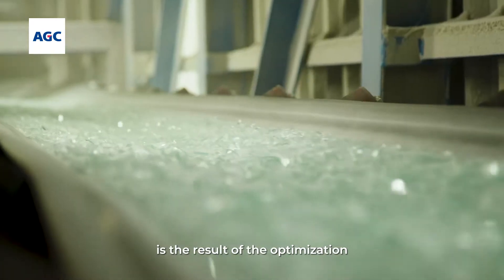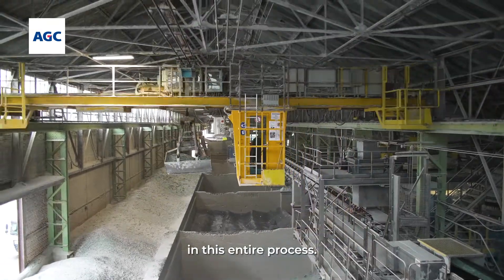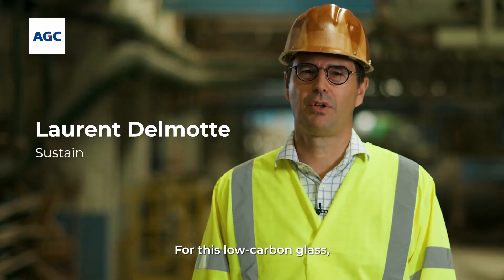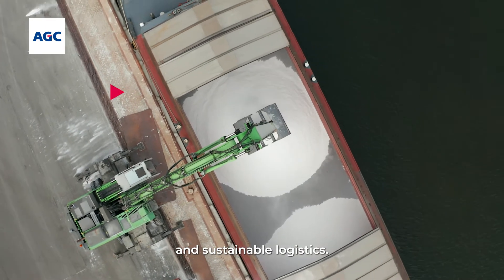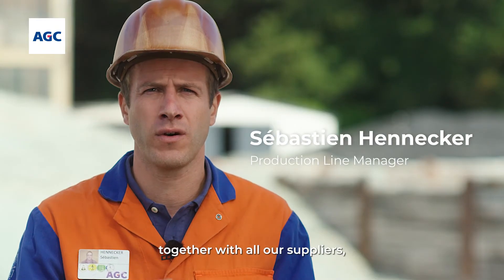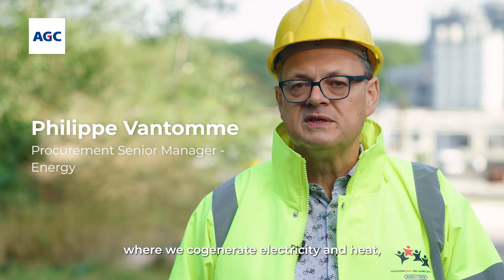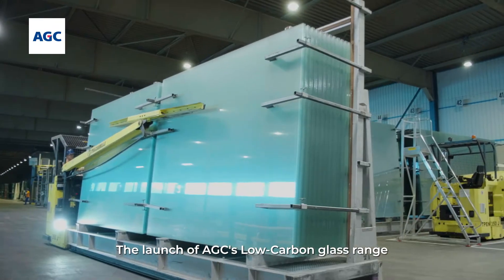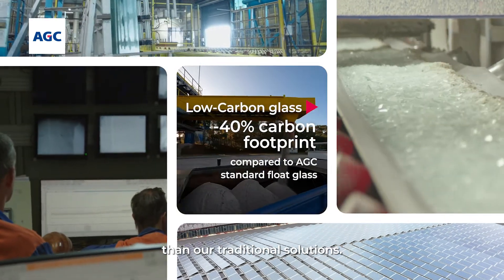AGC announces the launch of a low-carbon glass range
To achieve CO2-neutral glass production by 2050, all parts of the value chain need to be taken into consideration. This includes decarbonising the glass production processes as well as eliminating all CO2 emissions from the supply chain upstream of our processes and other indirect emissions. Having addressed all emissions in the value chain, AGC can now announce the first steps on its path towards carbon neutrality: the company will launch a new float glass range with a reduced carbon footprint by the end of 2022.